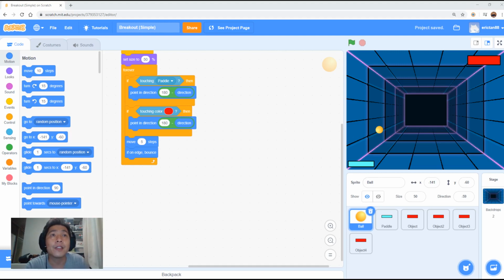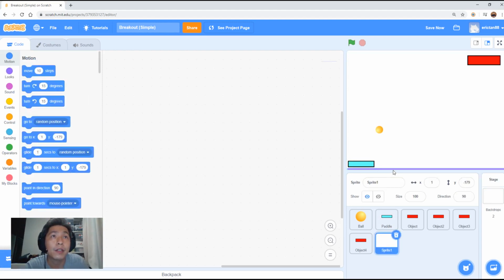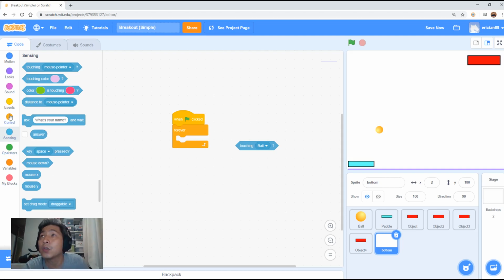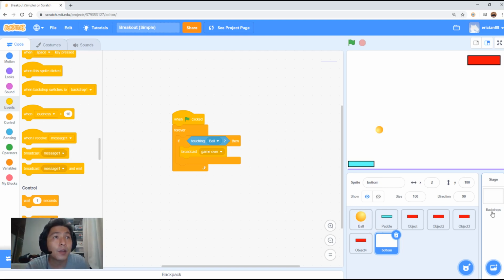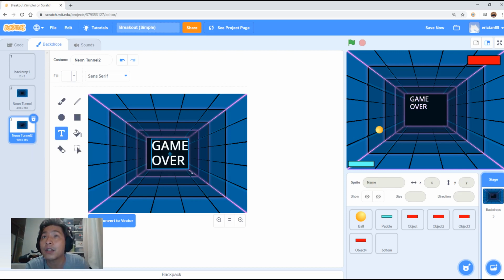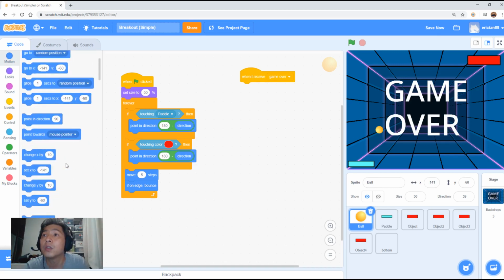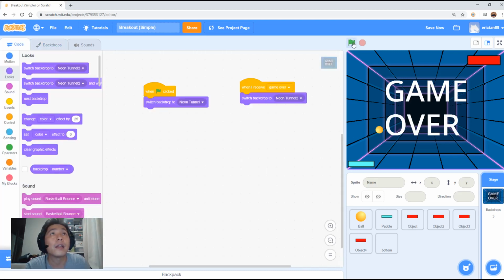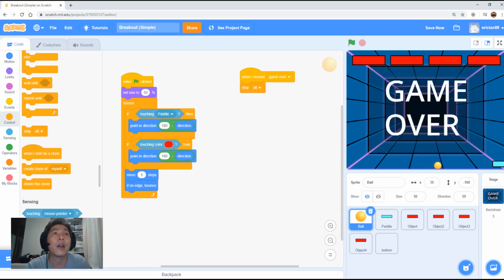How to make Atari Breakout | Pong Game - Game Over Scenario - Solution [9 of 11]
In today's lesson, you'll learn to make Atari Breakout with Scratch. The perfect way to start your programming journey by using Scratch Programming language by MIT.

Chapters:
00:00 - Intro
00:14 - Bottom of the Screen Sprite
01:30 - Code the death scenario
03:00 - New Game Over Background
04:10 - Stop the moving Ball
05:32 - Test your code

For the full 11 Part tutorial, use the How to "Code Atari Breakout Playlist"